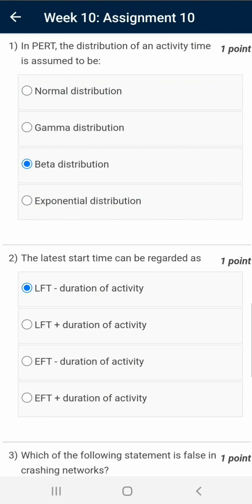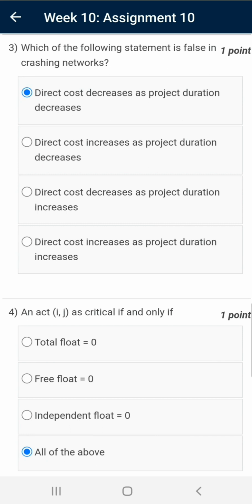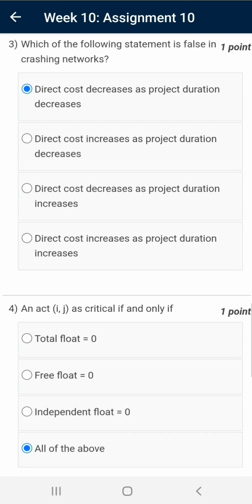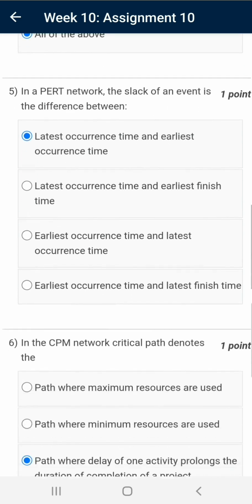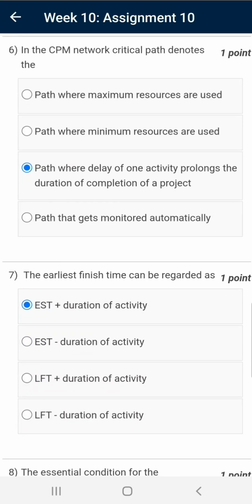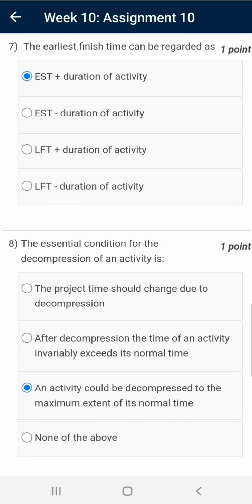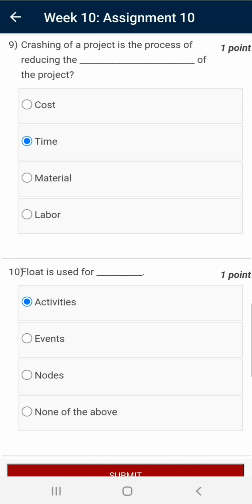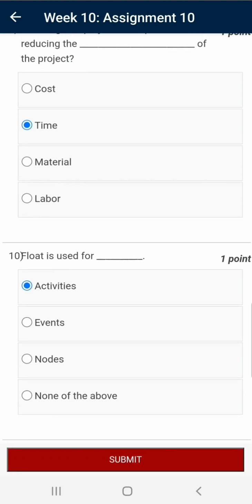SWAYAM NPTEL Project Management for Managers Week 10 Assignment 10 Answers for September 2022